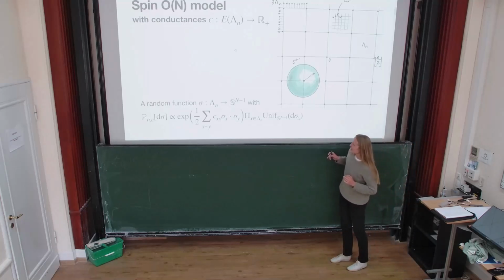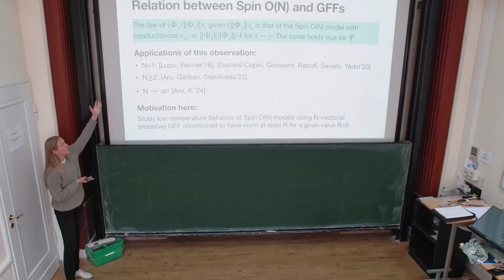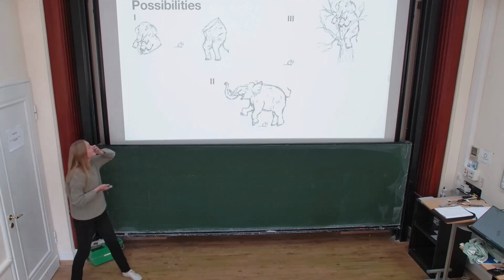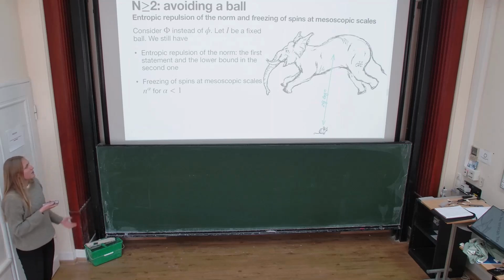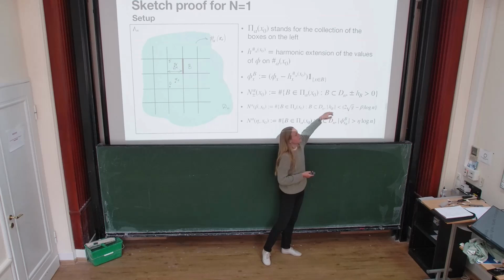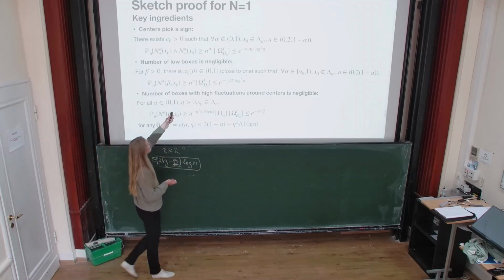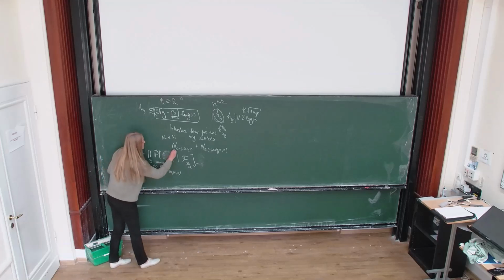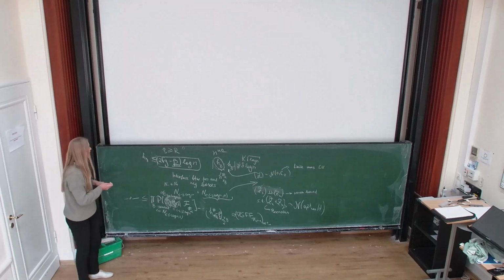Aleksandra Korzhenkova: Entropic Repulsion of Gaussian Free Field by an Interval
Motivated by understanding the behavior of spin O(N) models at low temperature, we study the law of the discrete vector-valued 2D Gaussian Free Field conditioned to avoid an N-dimensional ball. In this talk, I will explain the connection between these two types of objects and focus on the case of spin dimension N = 1. In this case, the phenomenon of entropic repulsion emerges, along with an ordering of the signs of the conditioned field. I will sketch the proof of this behavior.

Joint work with A. Sepúlveda.